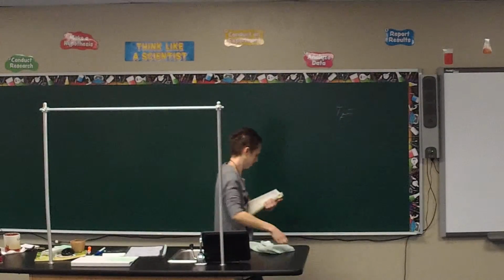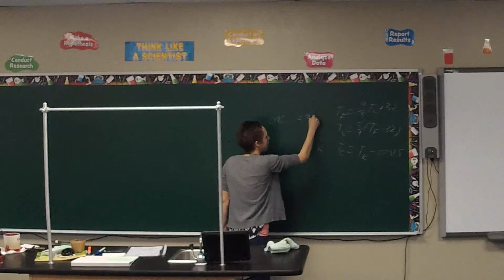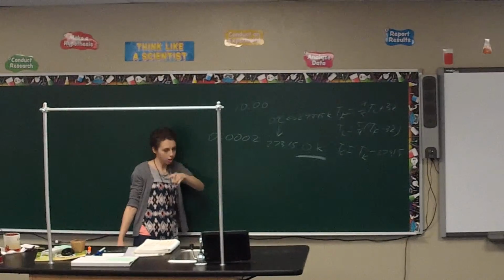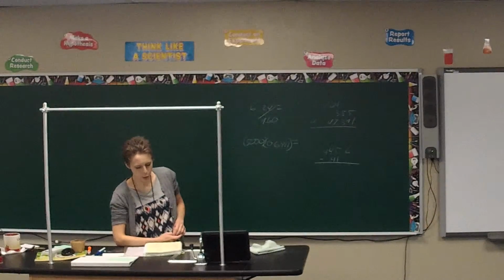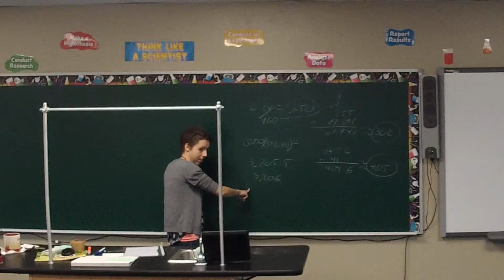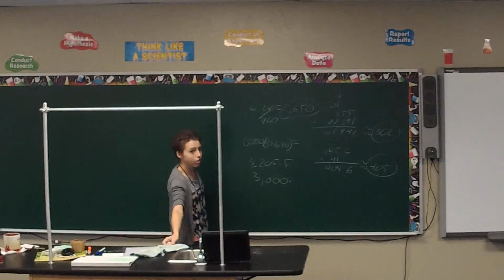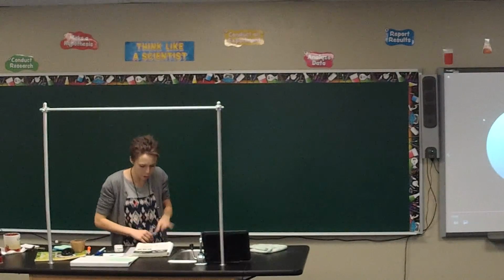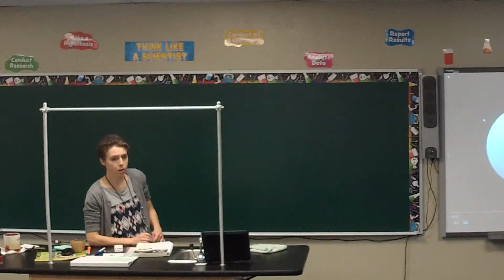Chemistry Lesson 7